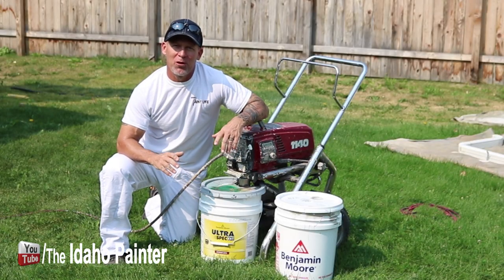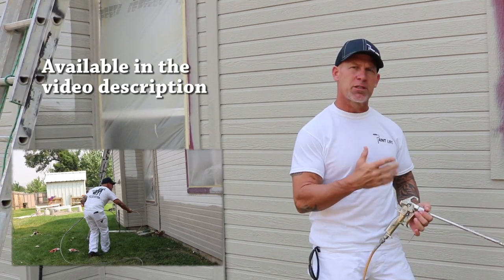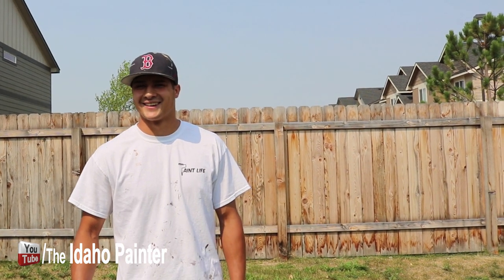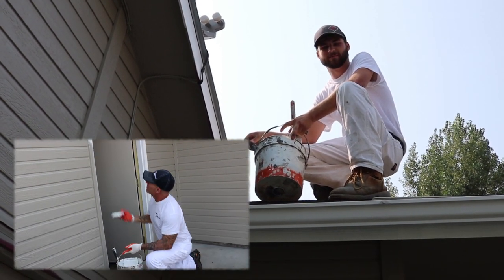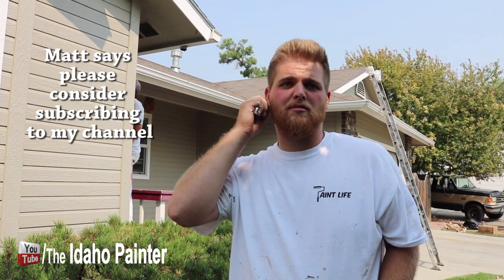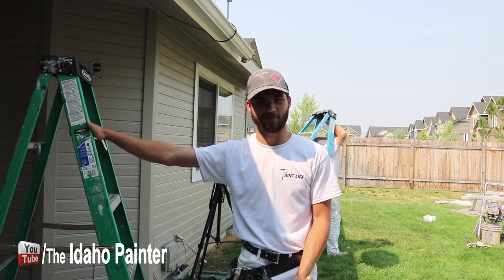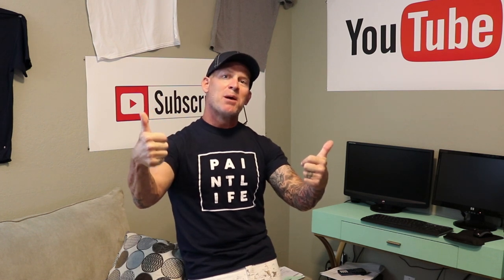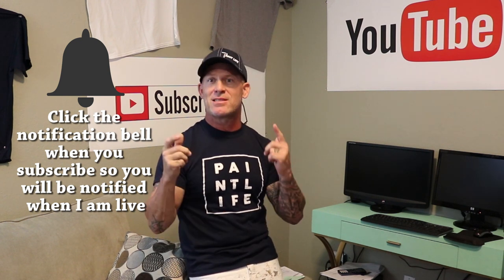Benjamin Moore paint review.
We test out paints in a real life situation.  Ask professional painters what are good paints and you may get a completely different answer then Then some reports to find elsewhere

Thanks from the Paint Life Crew
Visit me on Facebook for a chance to win a t-shirt.